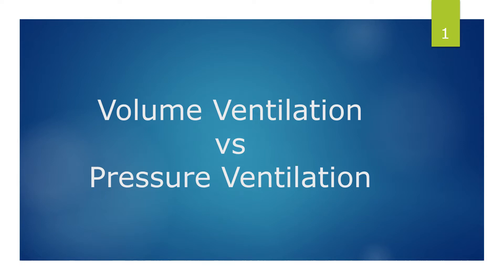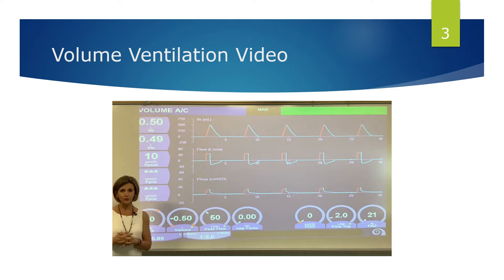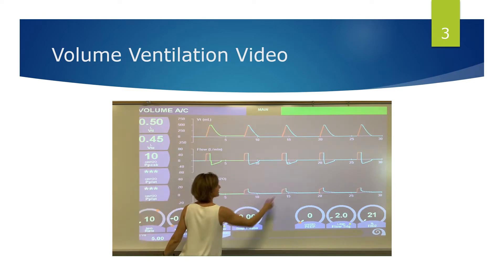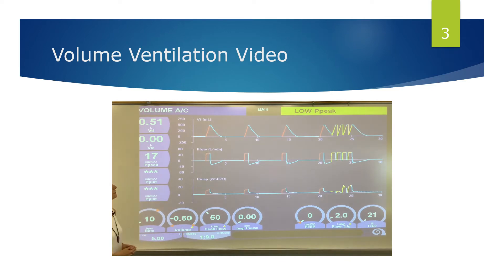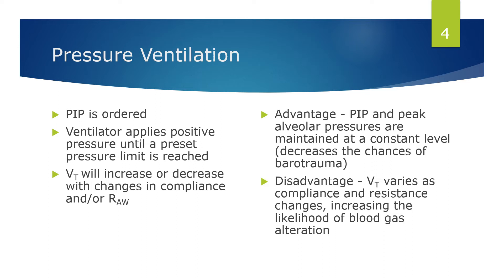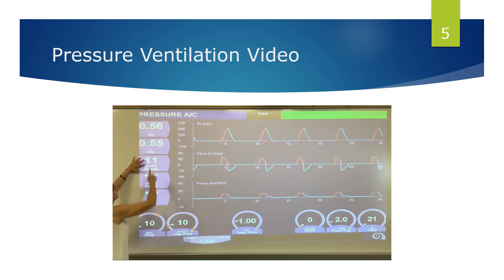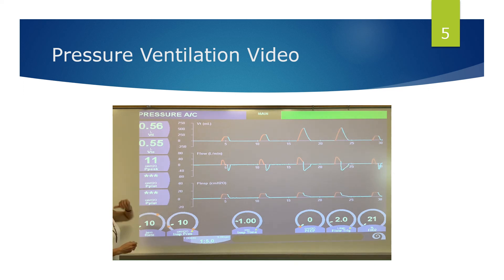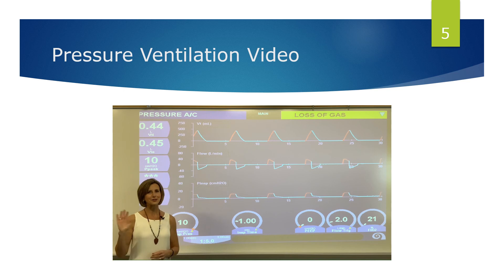Volume vs Pressure Ventilation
Video differentiating volume and pressure ventilation.